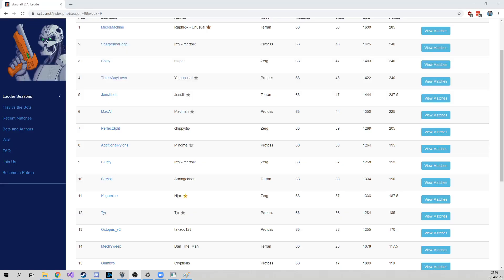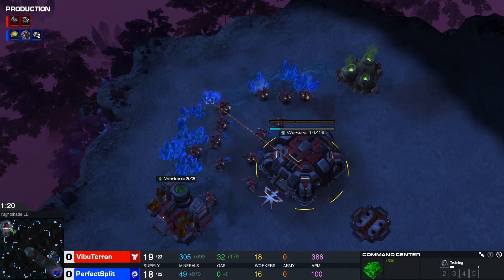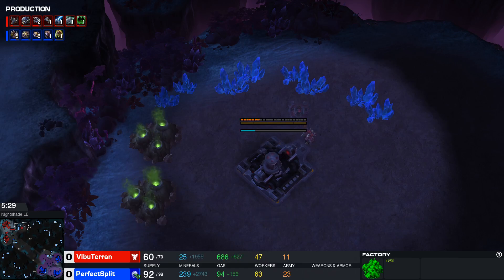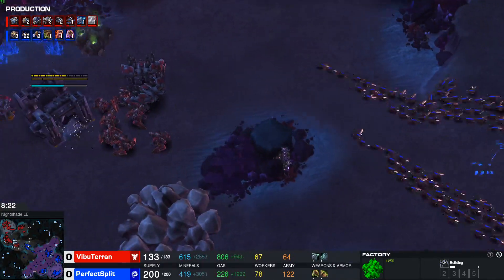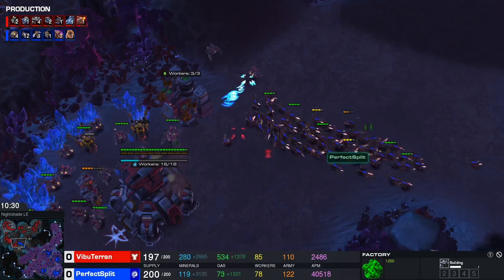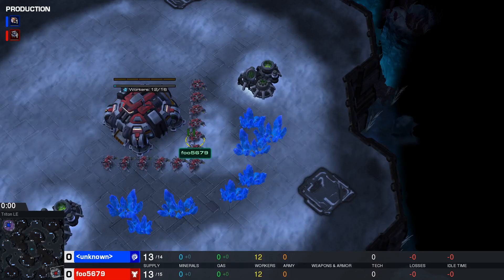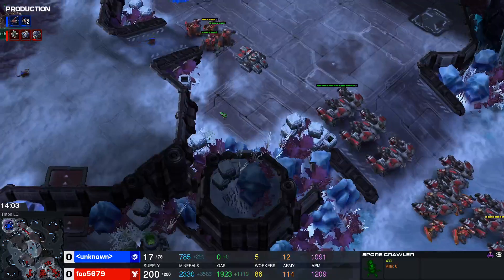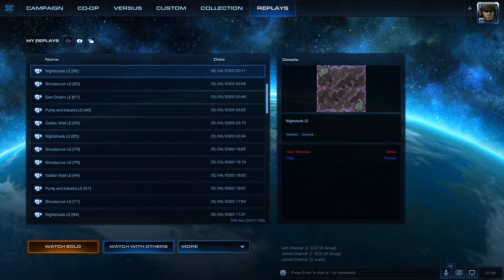Starcraft 2 AI Ladder Stream Week 9 With Steven Brown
A special look at VibuTerran with author Steven Brown -- Watch live